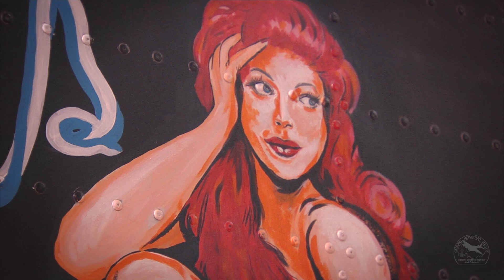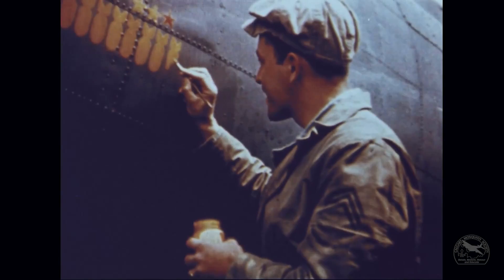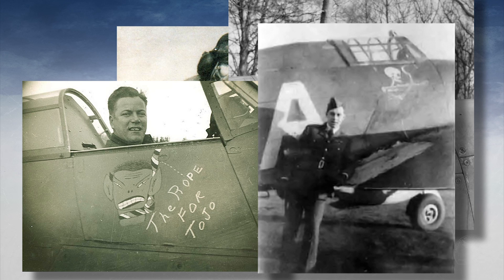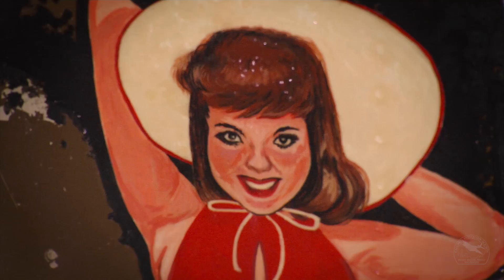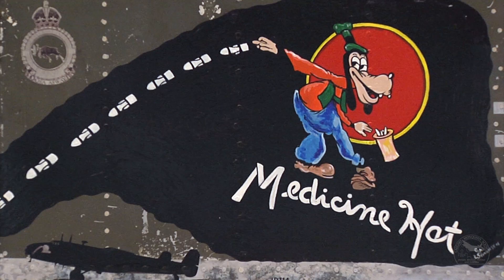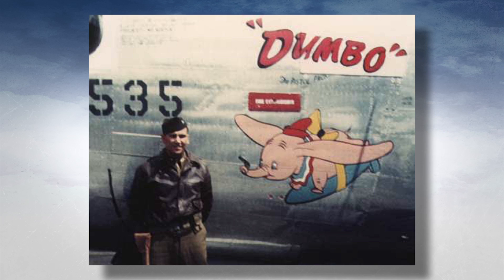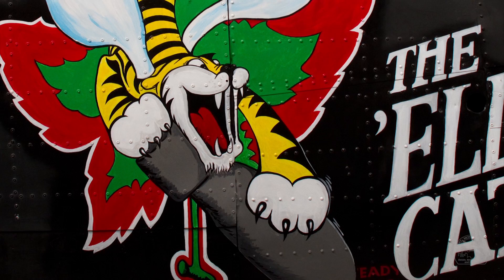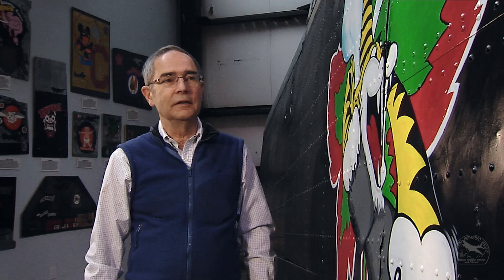WWII Aircraft Nose Art